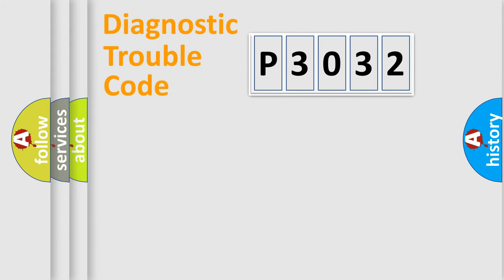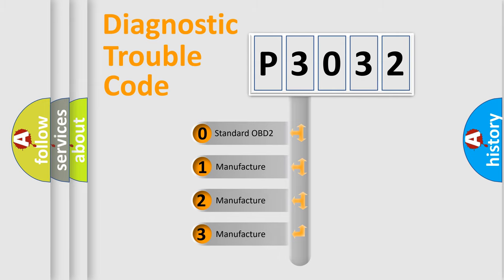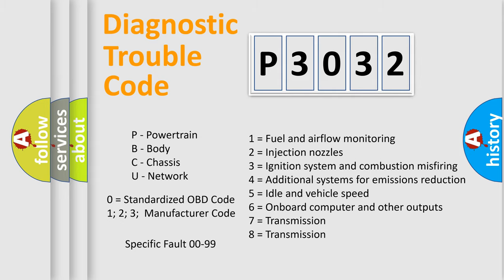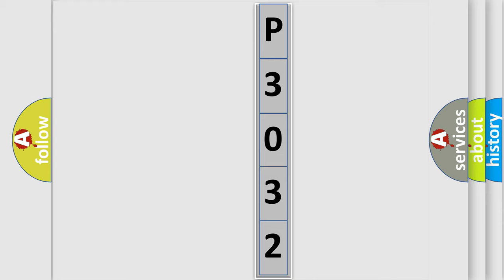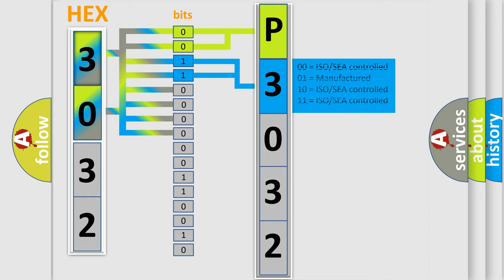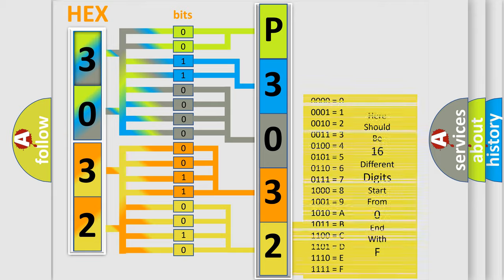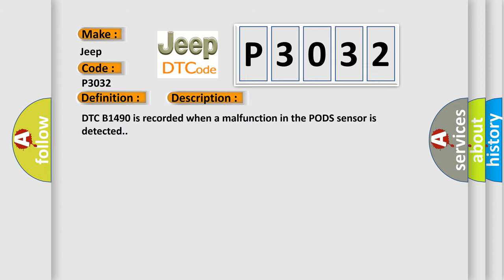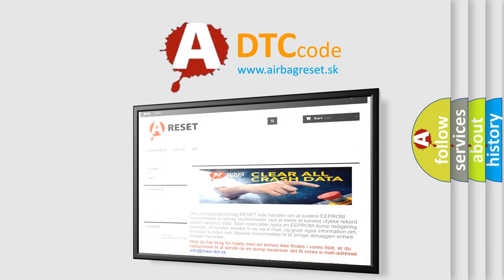DTC Jeep P3032 Short Explanation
Contents:
0:21 Basic DTC analysis according to OBD2 protocol standard.
1:48 Insight into programming
2:58 A diagnostically understandable description of the Diagnostic Trouble Code
3:05 Basic error definition

Make
Jeep
Code
P3032
Definition
PODSPassenger Occupant Detecting System SensorBladder Defect
Description
DTC B1490 is recorded when a malfunction in the PODS sensor is detected
Cause
 SensorBladder failure   SRSCM Faulty